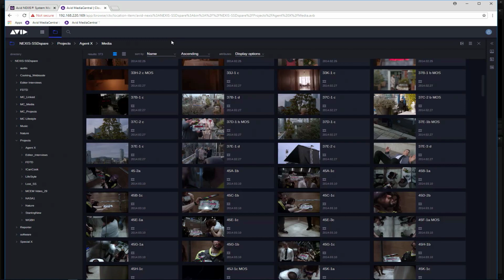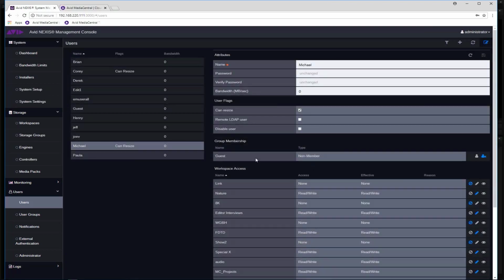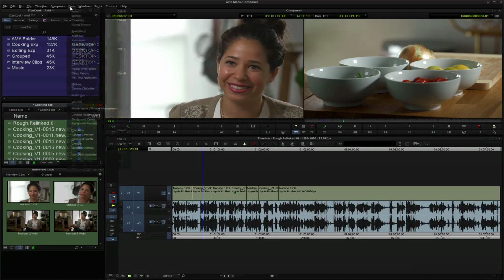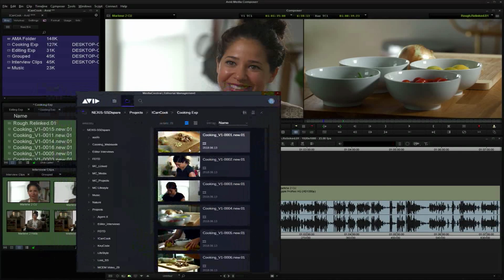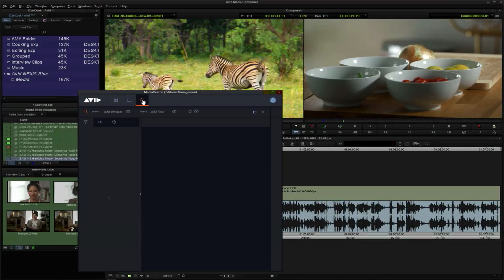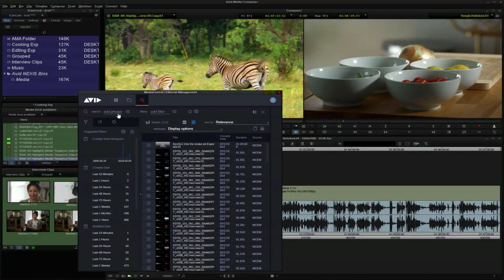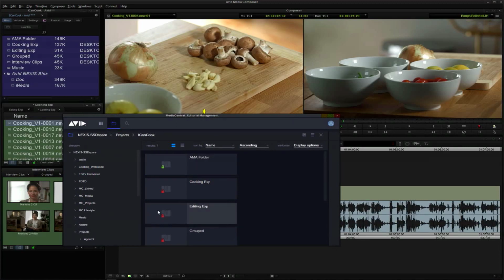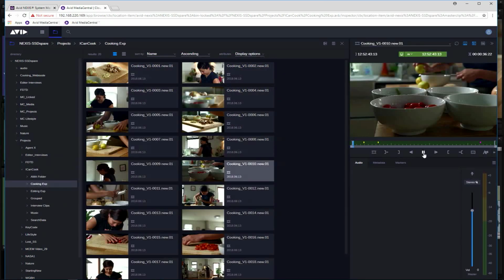Avid - MediaCentral | Editorial Management